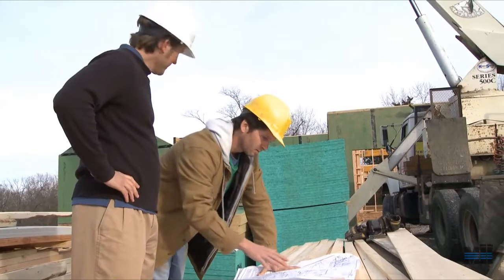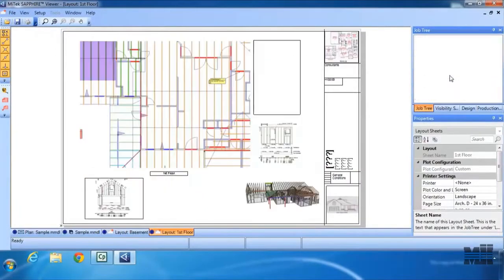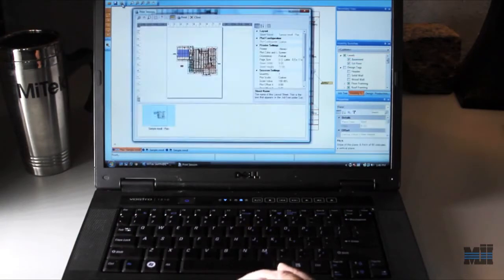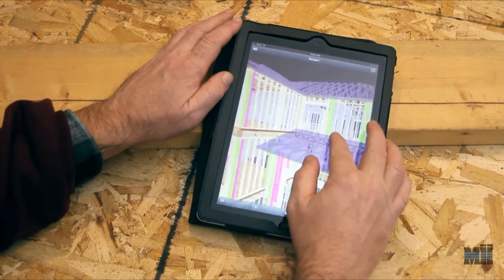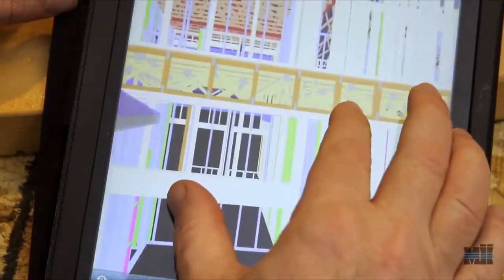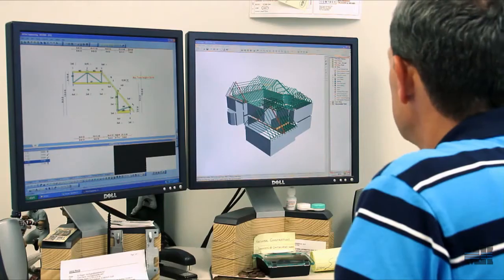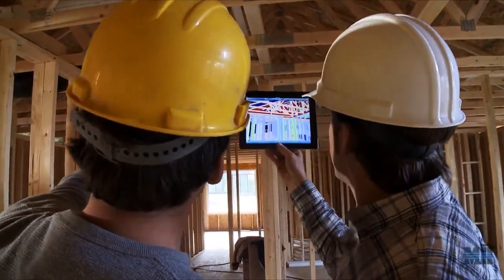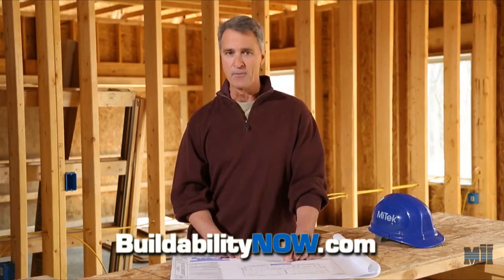WASTE LESS - Reduce Your Design Times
Save money by managing your job site cycle times by using MiTek SAPPHIRE Viewer and 3D BIM software to collaborate with your building team.